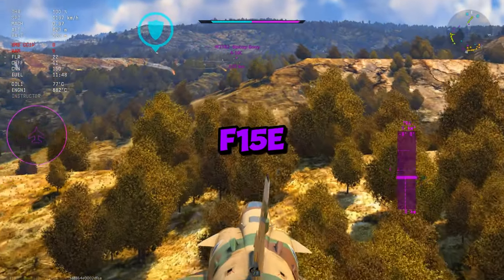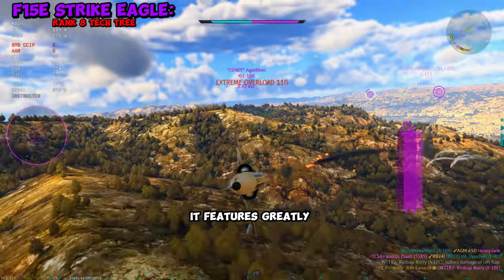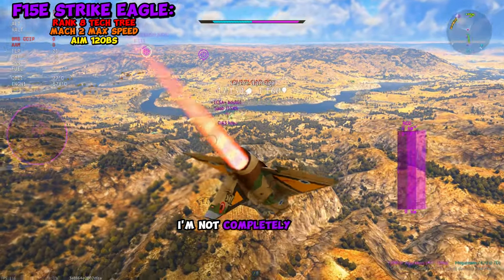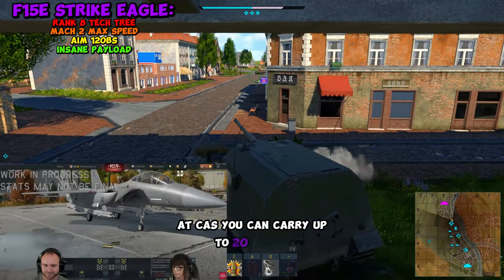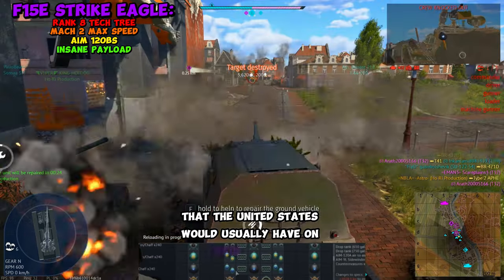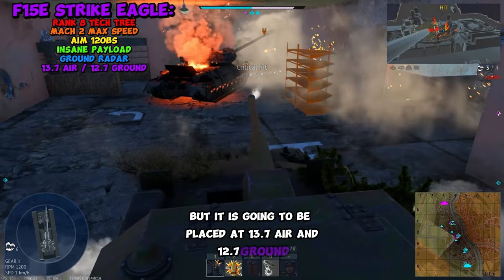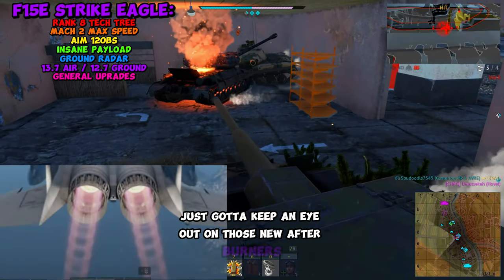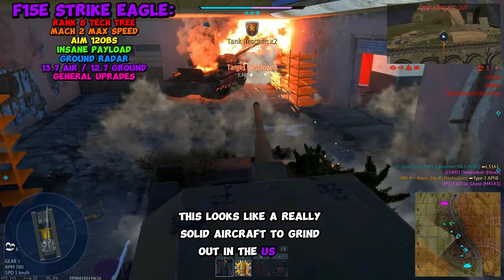Everything You Need To Know: F15E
WarThunder's F15E's dev blog has came out. Here is everything you need to know.

Discord.gg/nbla